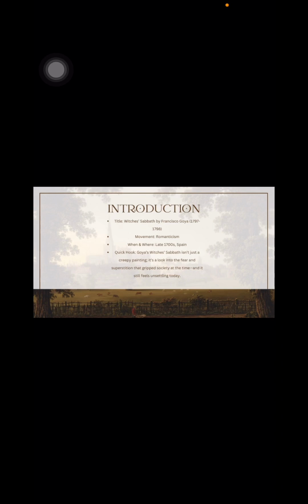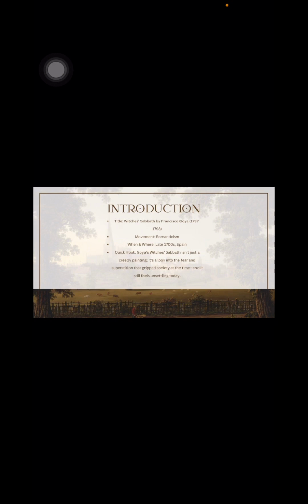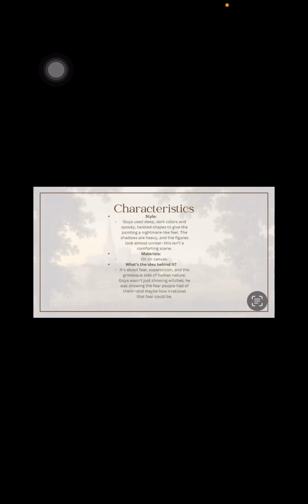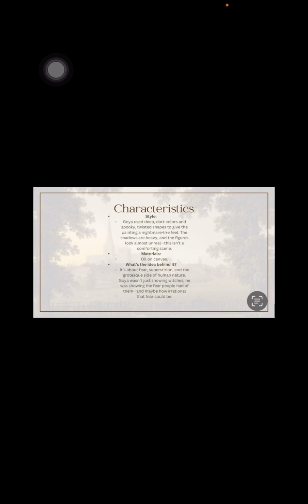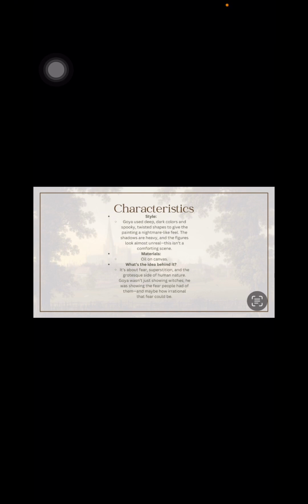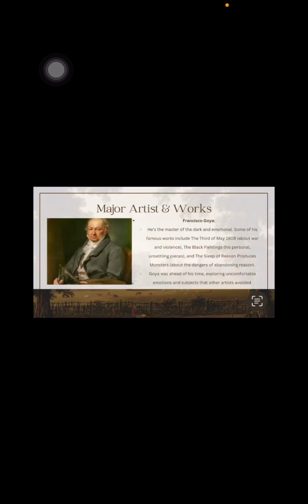May 11, 2025